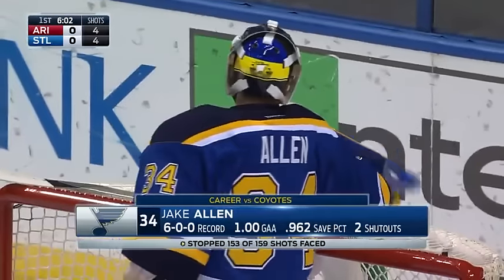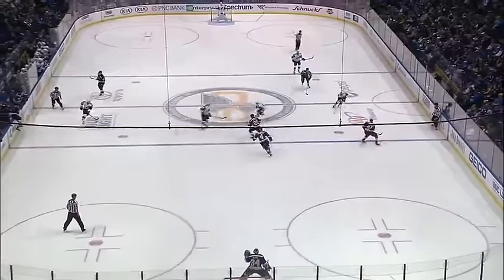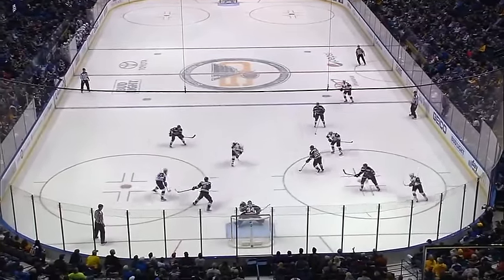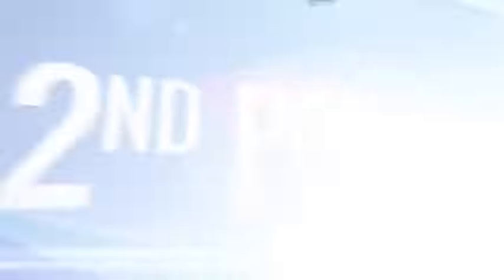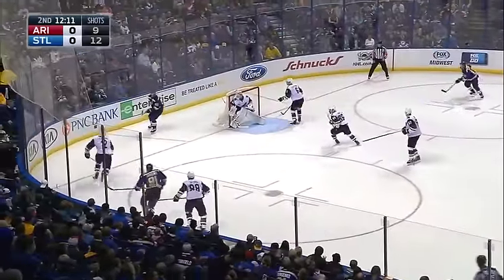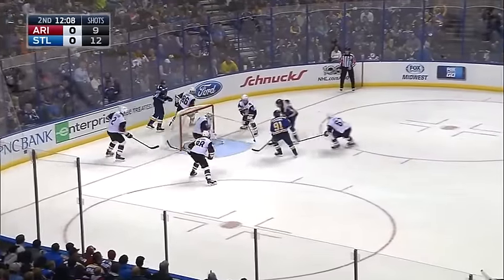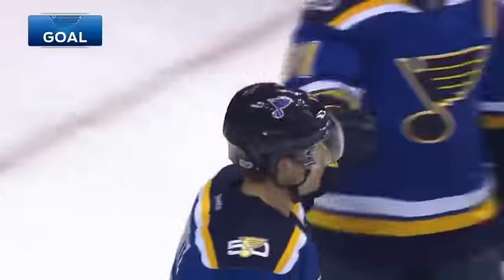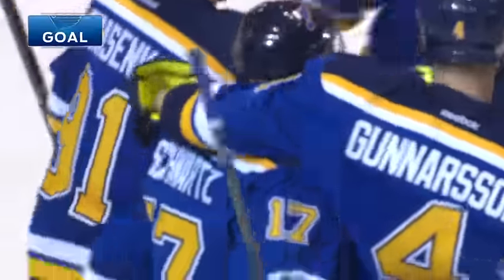Сент-Луис – Аризона (28.03.17) В.Тарасенко–ГОООЛ! плюс две голевые передачи...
Статистика матча-
Сент-Луис-
27 Шварц (Тарасенко, Стеен)
32 Пьетранжело (Стеен, Якупов)
50 Шварц (Стеен, Тарасенко)
58 Тарасенко (Стеен, Шварц)
Аризона-
41 Деанджело (Голигоски, Врбата)